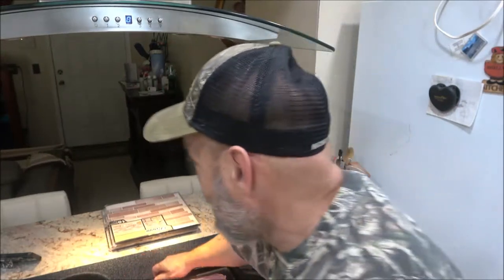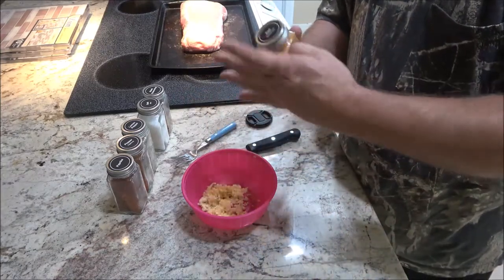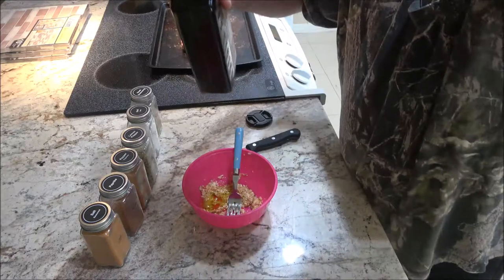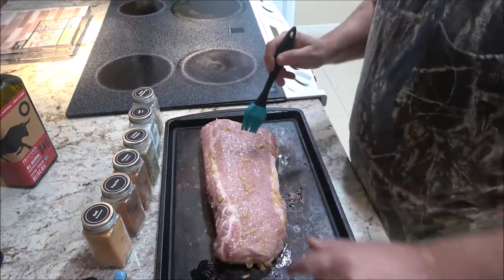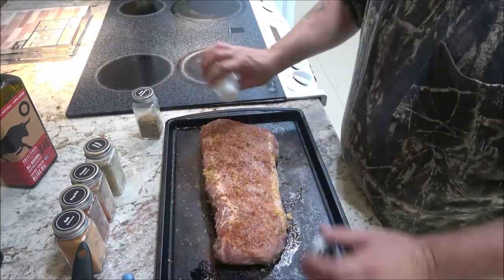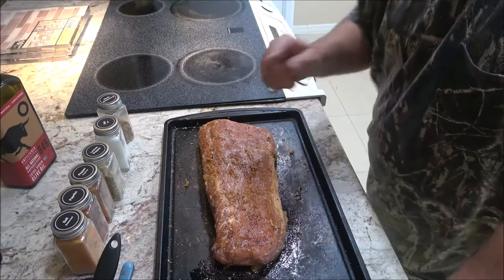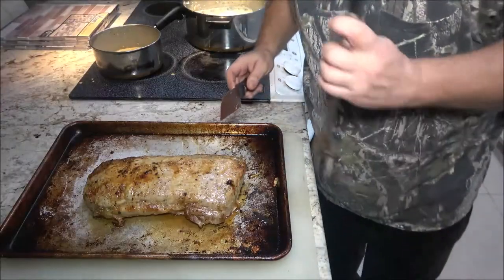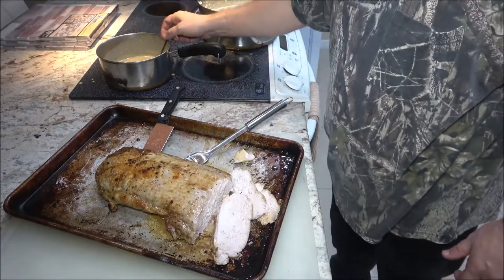Baked Pork Loin Mashed Potatoes And Homemade Gravy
This is a fun and easy recipe to make. Delicious too.